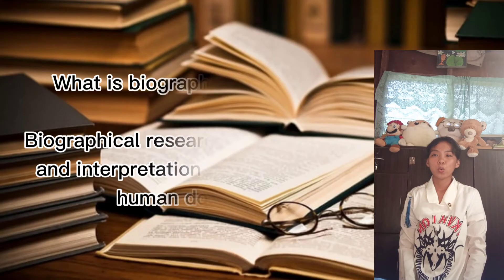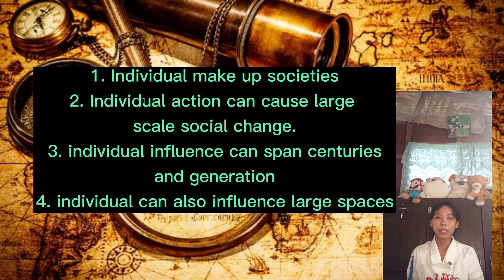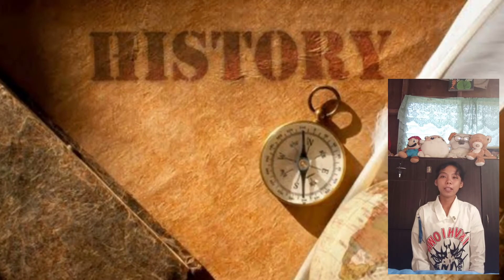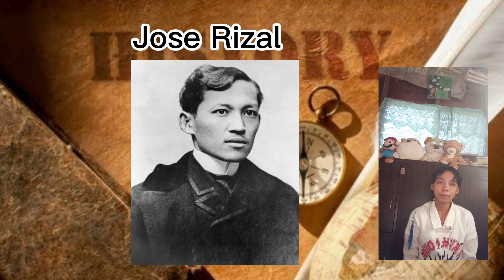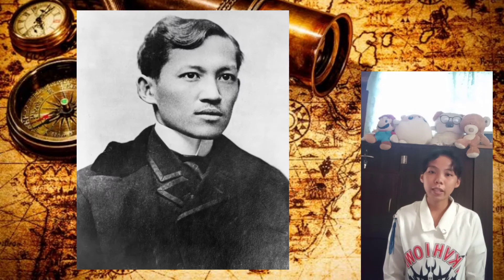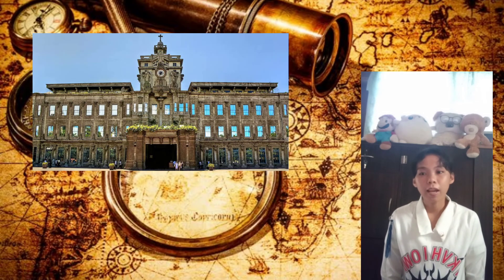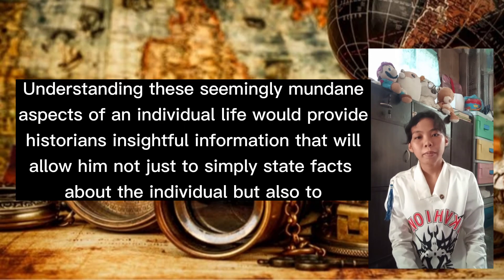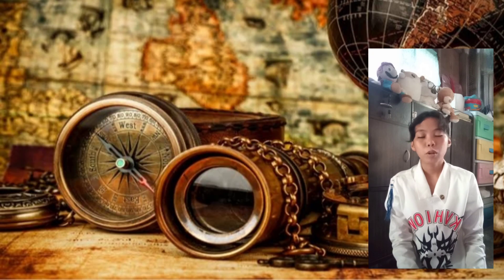Doing Life history and Biographical research